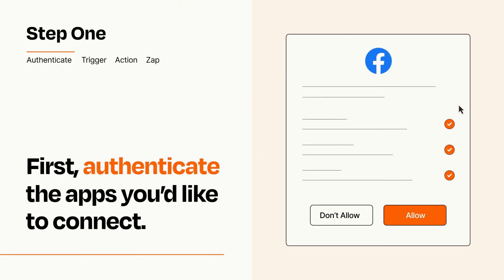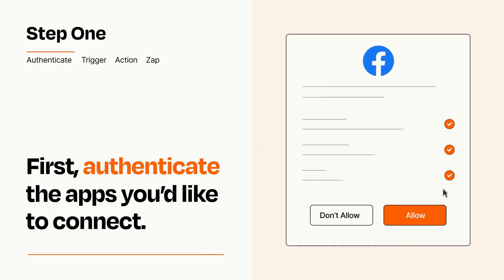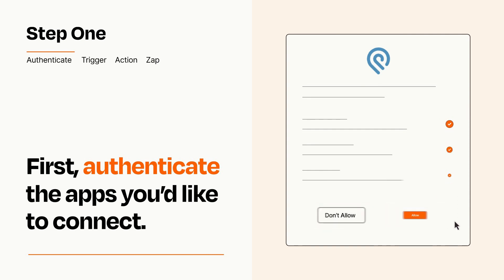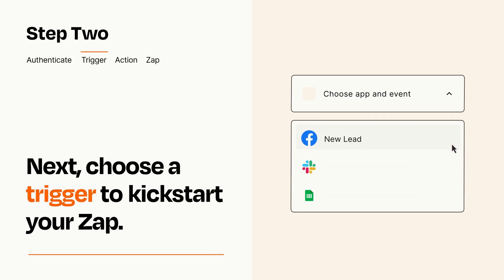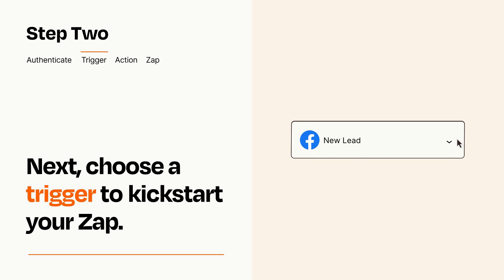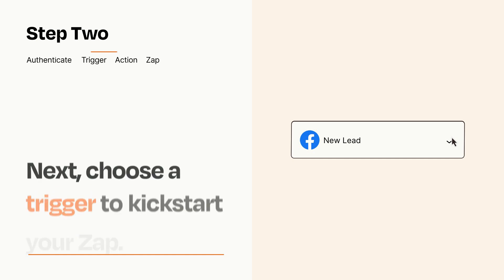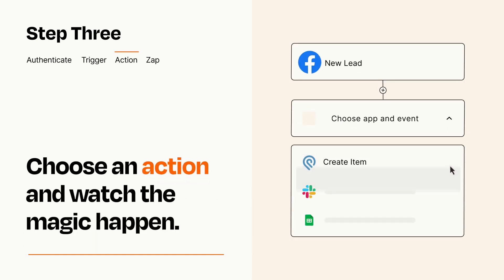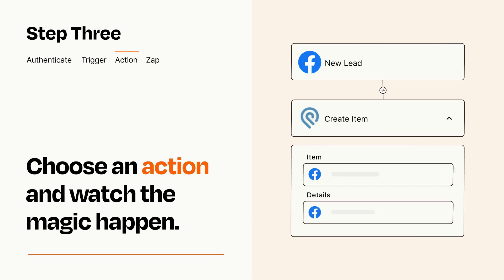How to connect Facebook Lead Ads to Podio - Easy Integration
So you want to connect Facebook Lead Ads to Podio? You can do it with Zapier!